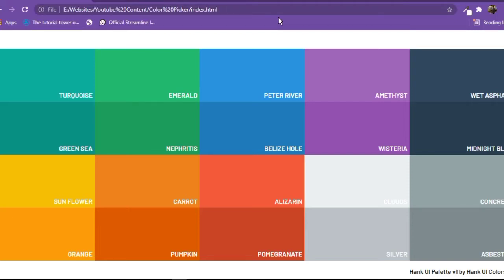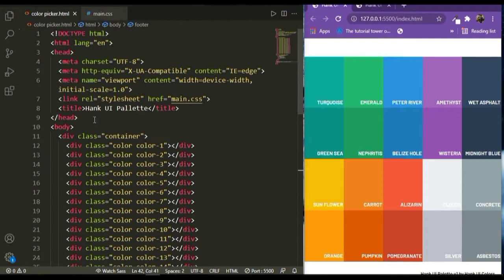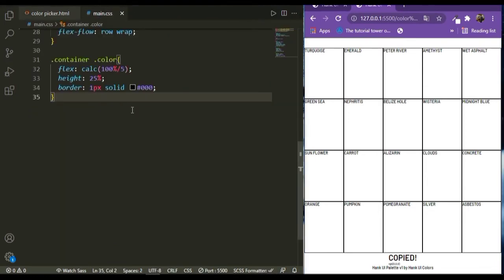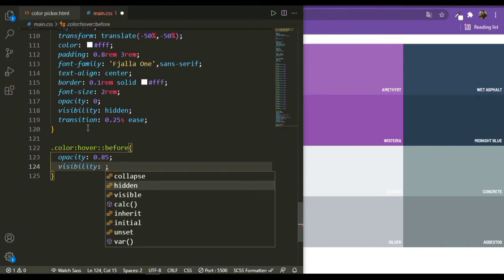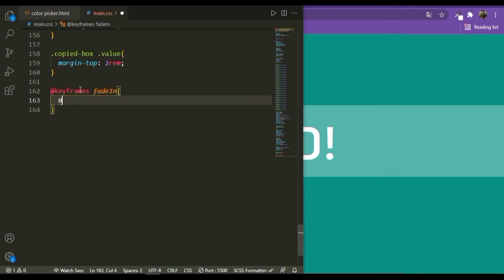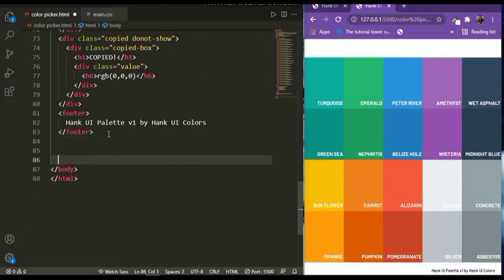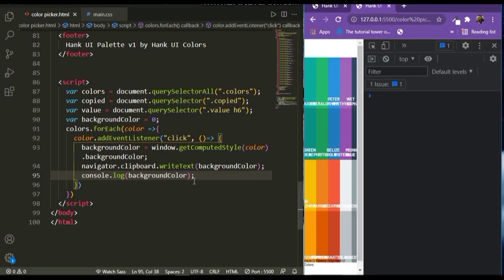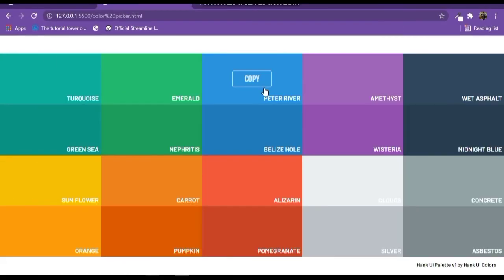Create Your Own Color Picker Using HTML CSS & JS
We all have problems finding good colors for our UI designs. Do not worry any more as in this video we gonna create our own color palette aka color picker using HTML CSS and JS from scratch.